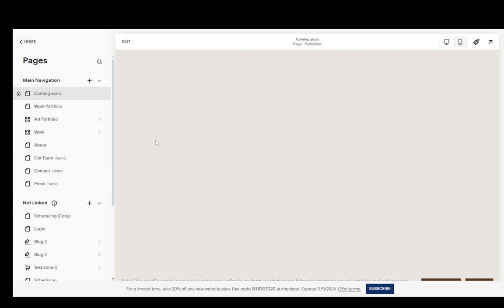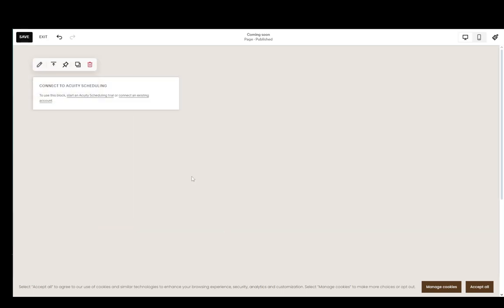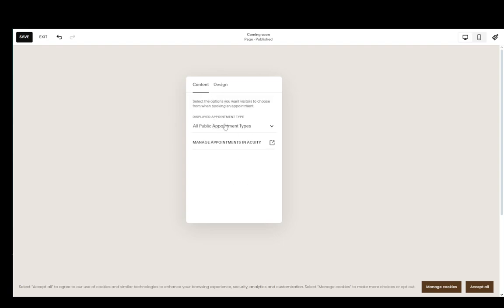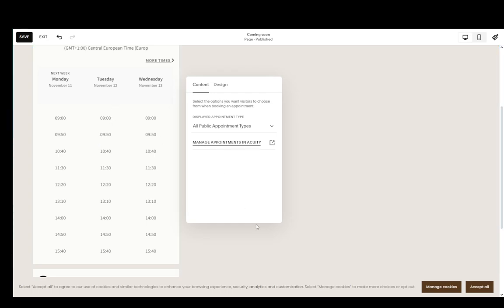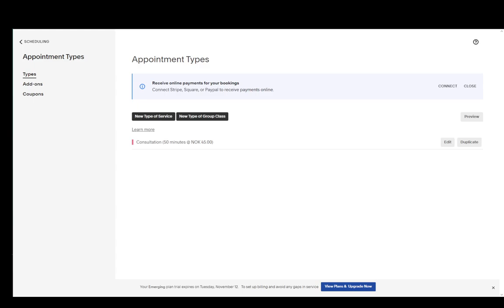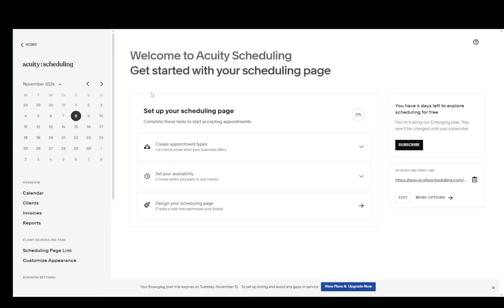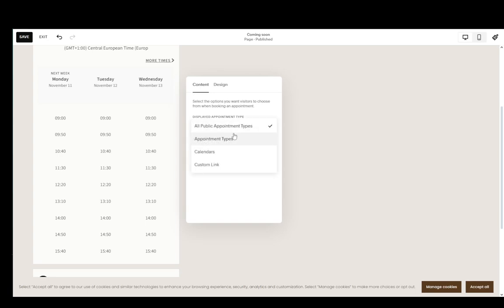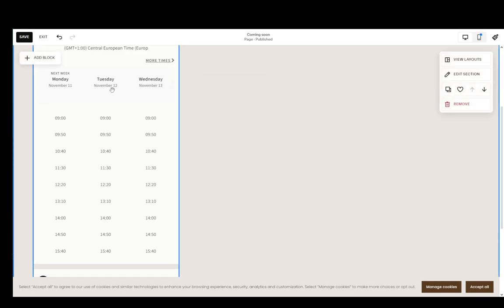How To Add Square Appointments To Squarespace Tutorial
Today we talk about add square appointments to squarespace,square appointments,squarespace tutorial,square appointments tutorial,squarespace scheduling tutorial